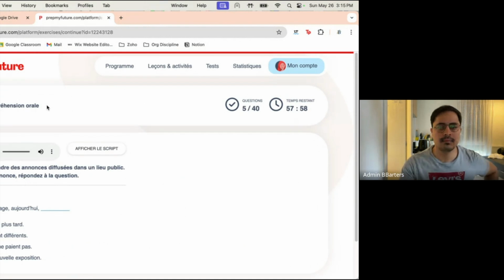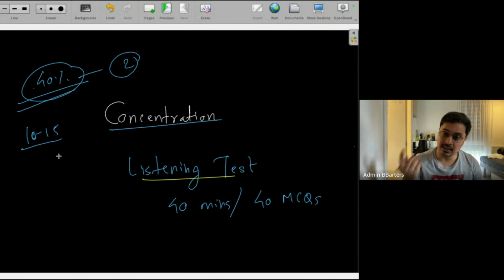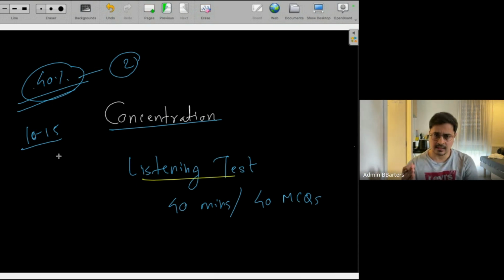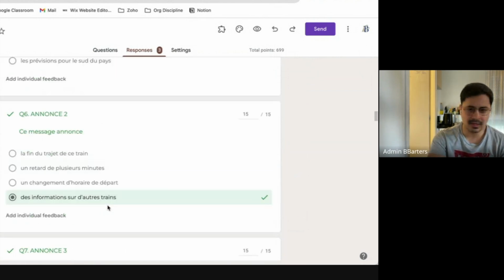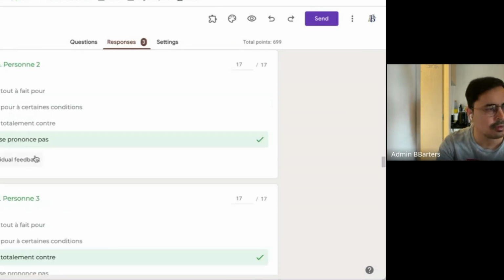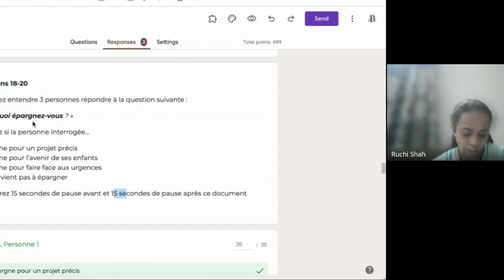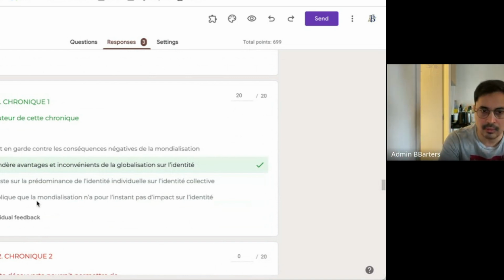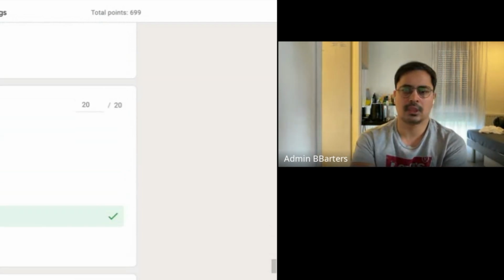TEF Canada Listening Test New Format Discussion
This video breaks down the TEF Canada listening test, highlighting its 40-question, single-play audio format that demands intense focus. It offers key strategies like using pre-audio time wisely, practicing full simulations, and avoiding second-guessing to manage increasing difficulty.

Best Textbooks for Reading, Listening, Writing, and Speaking parts:
Édito - Methode de Français A1
Édito - Methode de Français B1

Have Questions?